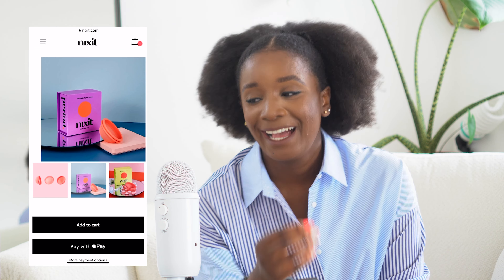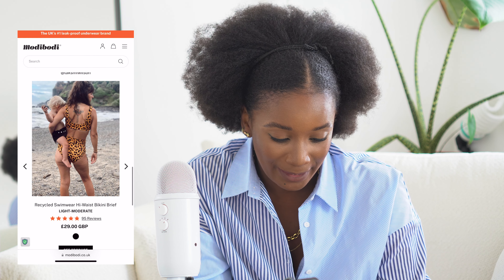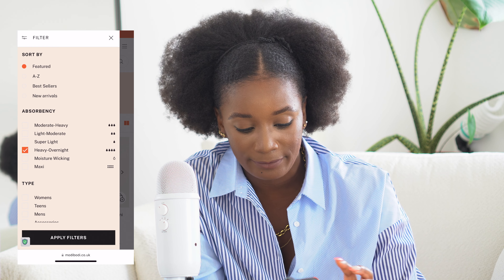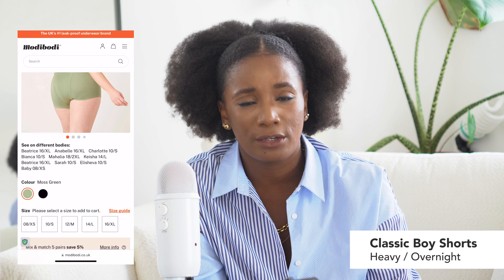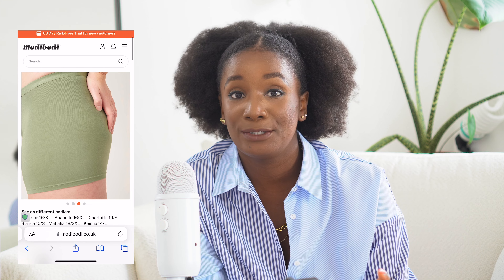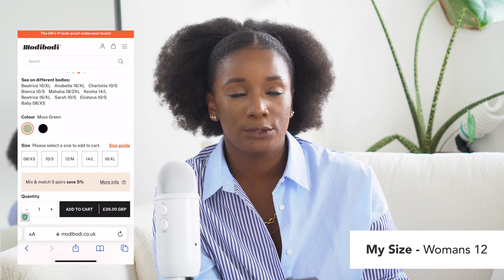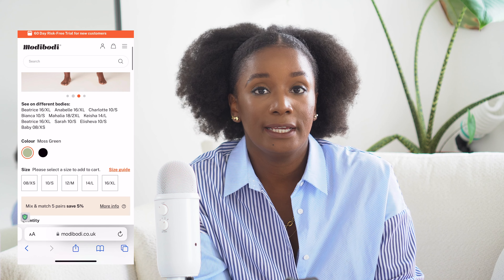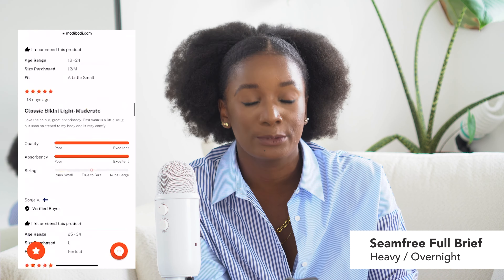One Year Later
MODIBODI Seamfree Full Brief Moderate-Heavy